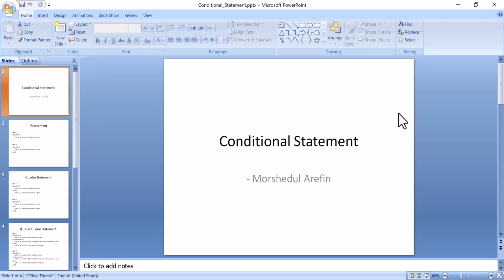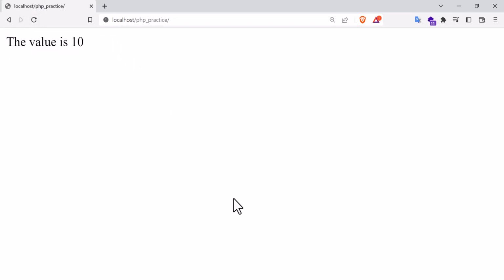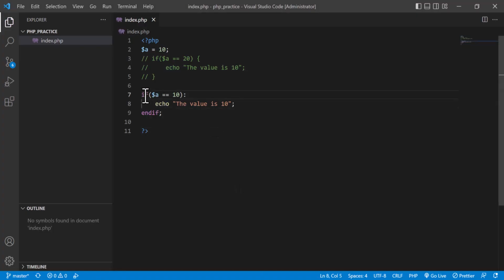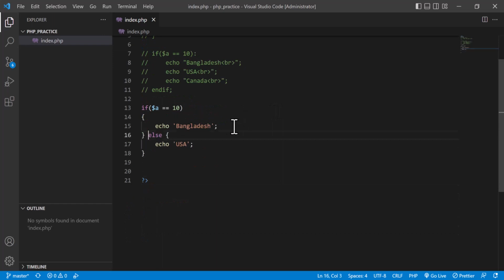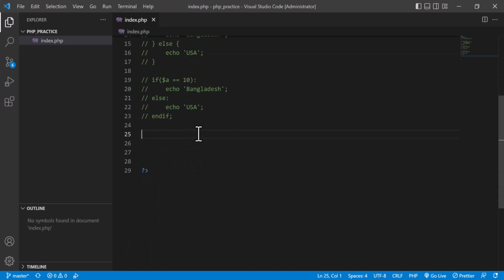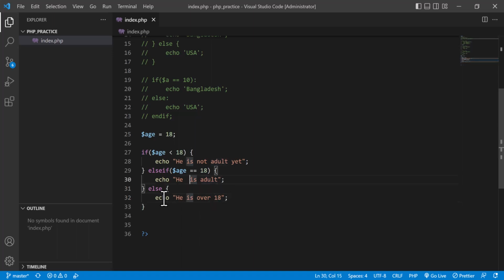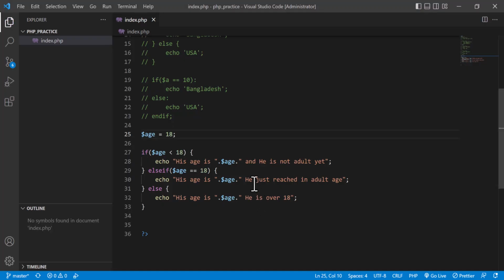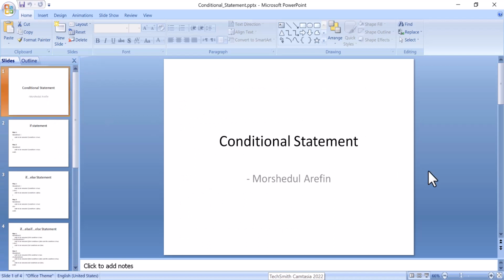24. Conditional Statement | PHP Tutorial | Basic to Advanced | PHP 8.2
In this tutorial, I have discussed about Conditional Statement (if, elseif, else) in php. I hope, you will enjoy the video very much.